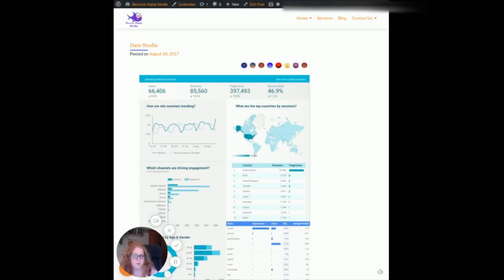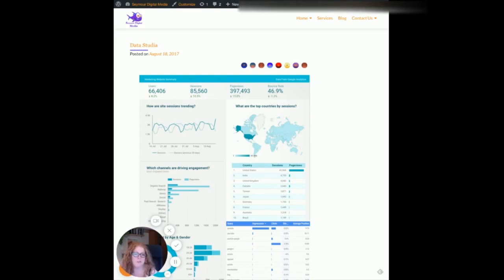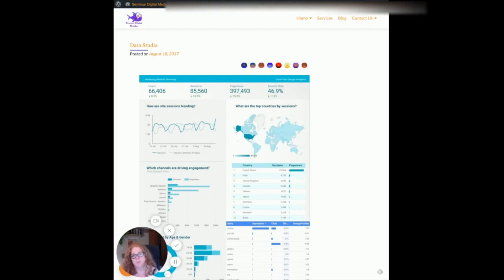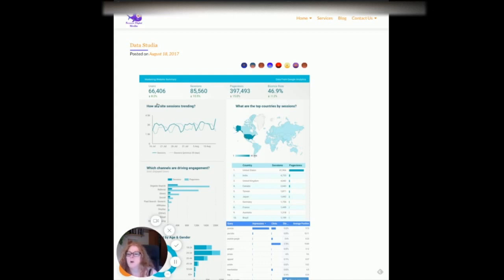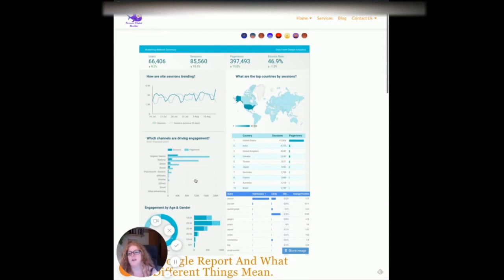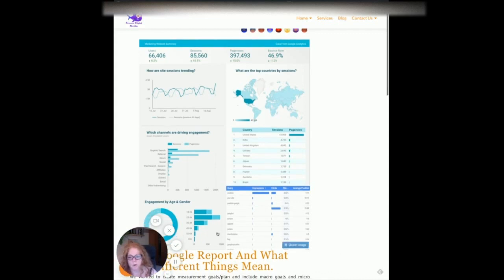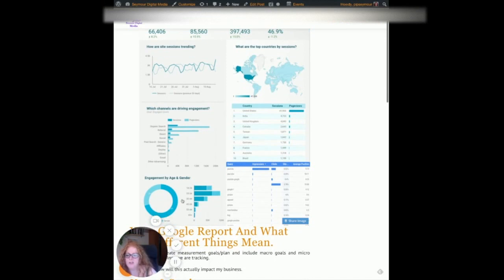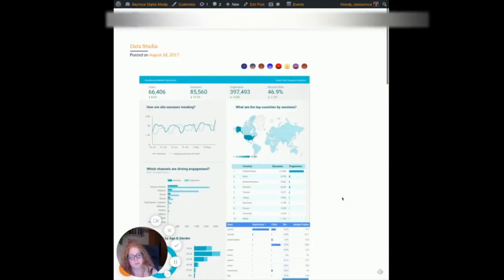Google Data Studio Reporting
Google Data Studio. We go over one report constructed of google analytics and search console data. To understand the reporting you first have to understand the terminology used in the reporting. We go over some of the reporting terms we see in data studio. See our full article here